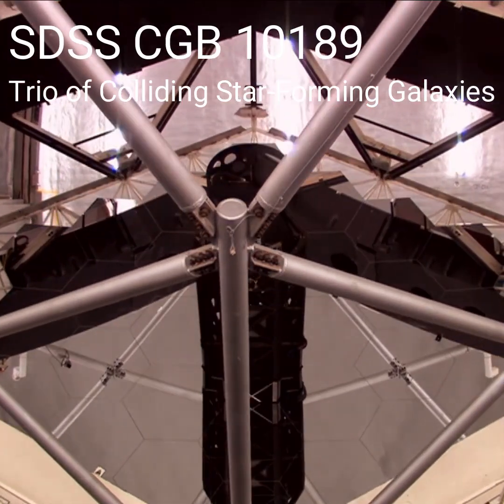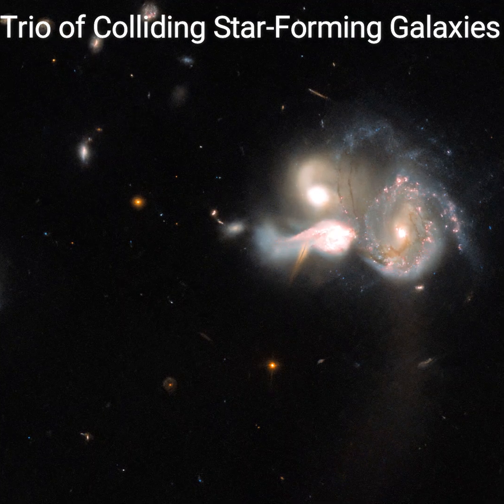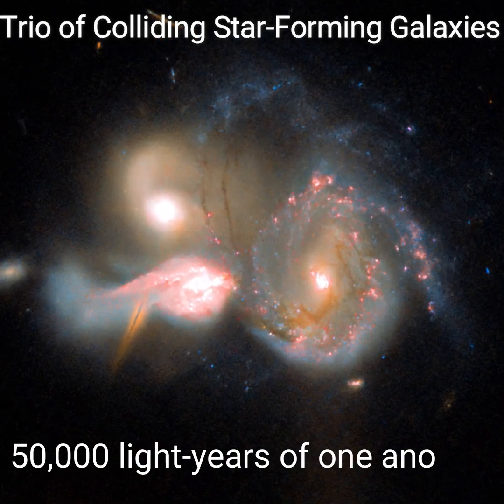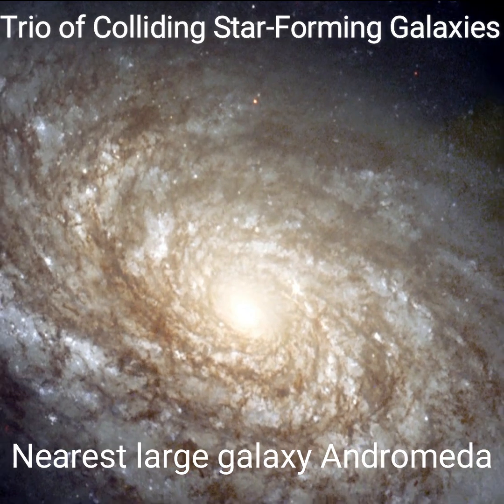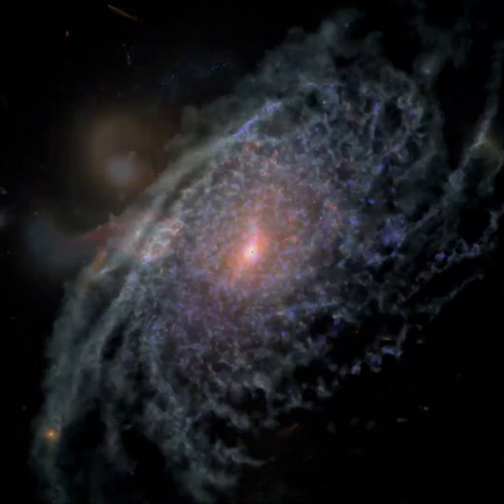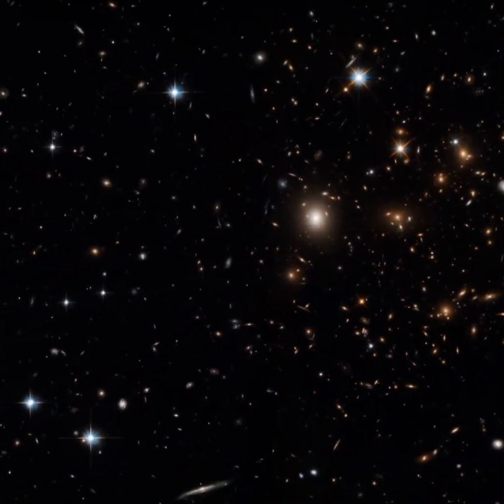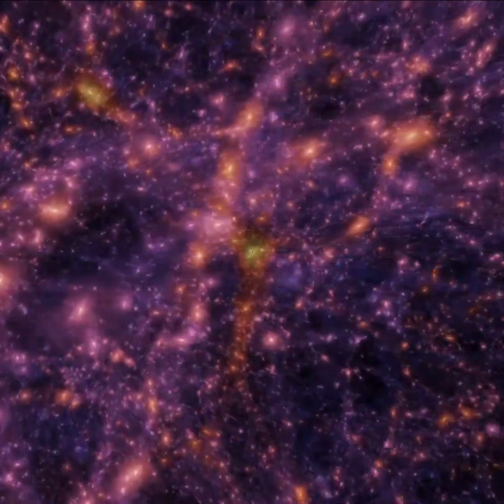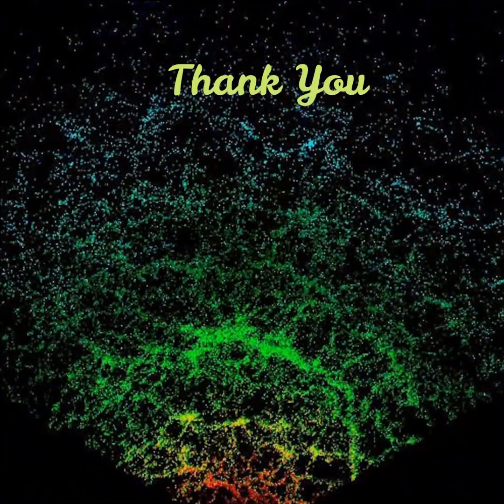3 Galaxies are set on a collision: Eventually, merge into a single large Galaxy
Astronomers using the NASA/ESA Hubble Space Telescope have Spotted a Trio of Colliding Star-Forming Galaxies and produced an outstanding image of these merging galaxies called SDSS CGB 10189.

This colliding trio is a relatively rare combination of three large star-forming galaxies lying within only 50,000 light-years of one another. makes them extremely close neighbors!

In Our galactic neighbors, the nearest large galaxy Andromeda is more than 2.5 million light-years away from Earth

These three galaxies are set on a collision course and will eventually merge into a single larger galaxy.

This observation will help astronomers to understand the origin of the largest and most massive galaxies in the Universe. which astronomers call Brightest Cluster Galaxies (BCGs).

Scientists also hope that BCGs could provide hints about the evolution of the  "cosmic web," the tangled structure of clumps and filaments of material formed by dark matter that connect individual galaxies within a cluster.

Credit:
ESA/Hubble & NASA, M. Sun